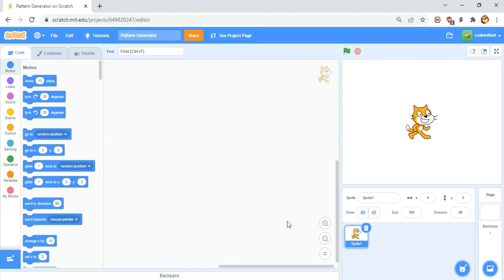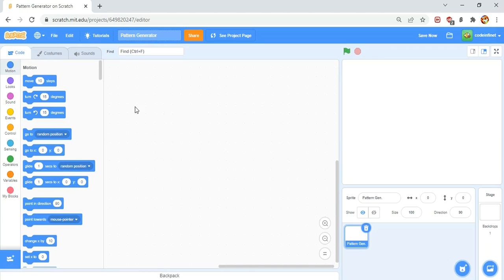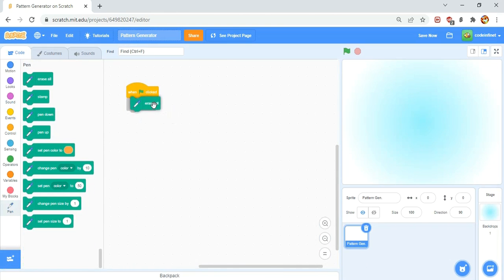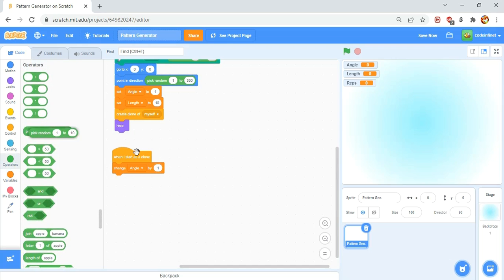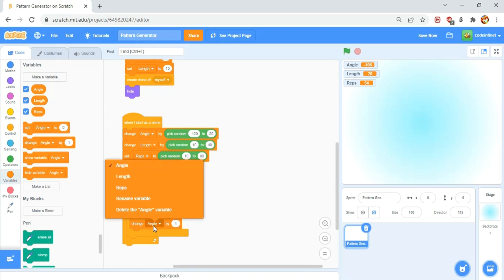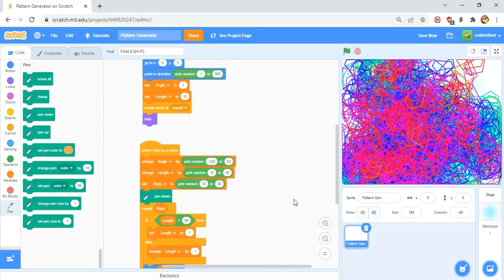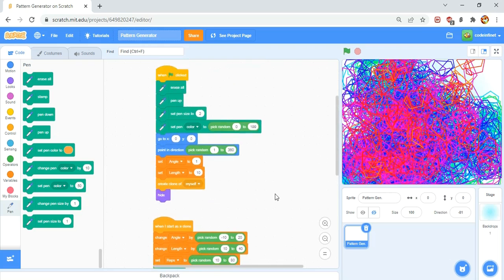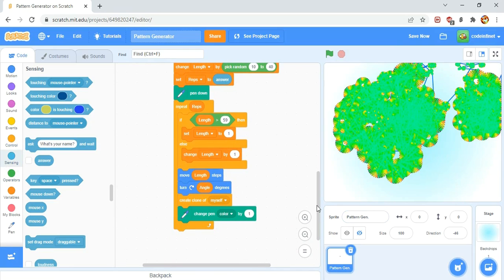How to Create a Pattern Generator in Scratch | Scratch Tutorial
Hey everyone, today we will be creating a simple, yet effective Pattern Generator in Scratch. We explore the pen category and a few new sensing blocks.

Scratch Related:
Scratch: Scratch.mit.edu
My Profile: Scratch.mit.edu/users/codeinfinet/
My Test Profile: Scratch.mit.edu/users/Codeinfinet-Test/

--Content---
00:00 Intro
00:45 Sprite and Costume Setup
03:53 Reset
05:34 Generating Pattern
09:31 Script Recap
11:08 Adding Leverage/Control
12:21 Test
12:43 Advice
13:19 Notifications and Outro